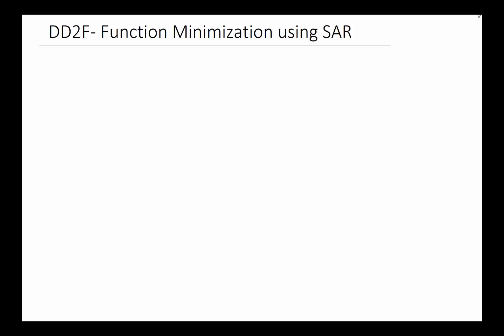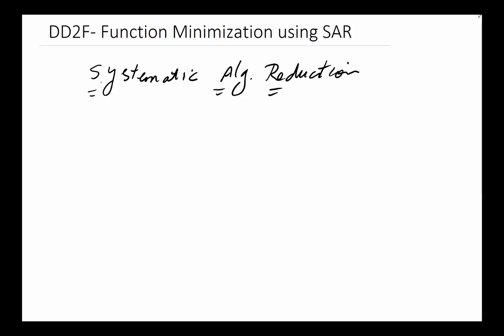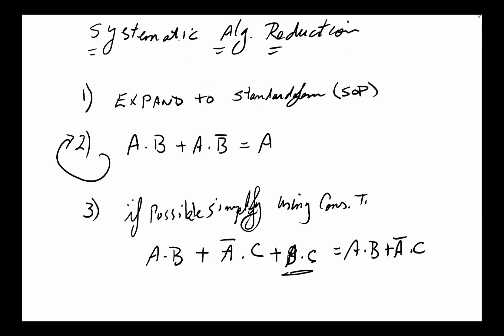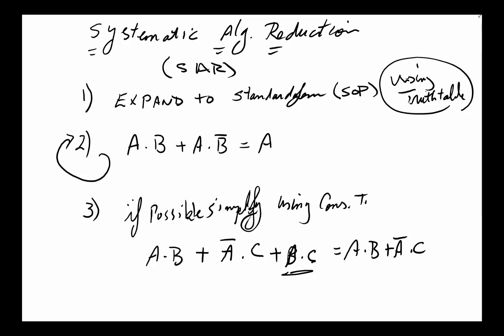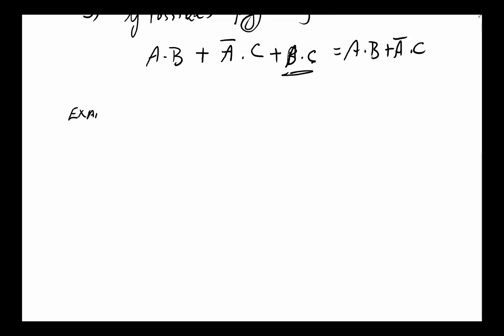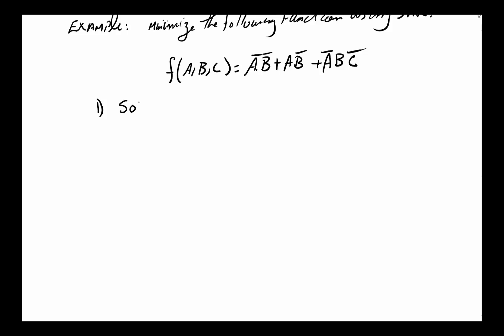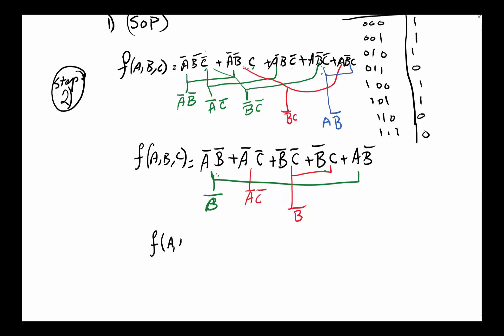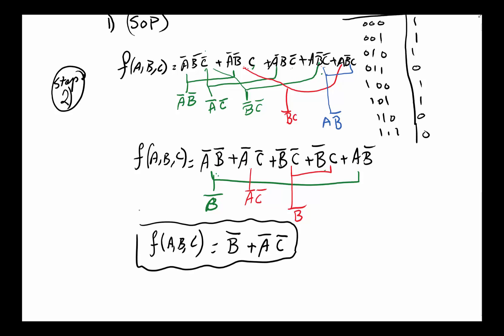DD2F Function Minimization using SAR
Systematic Algebraic Reduction (SAR) to minimize a Boolean function.